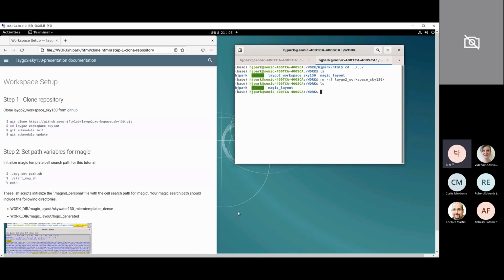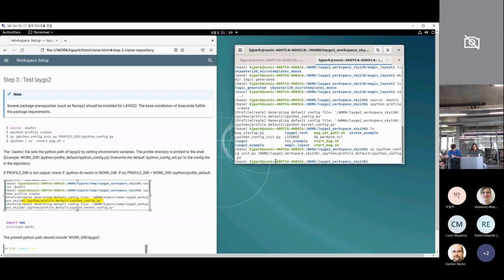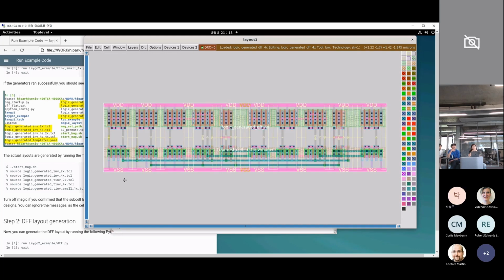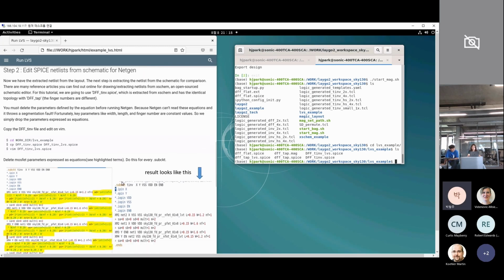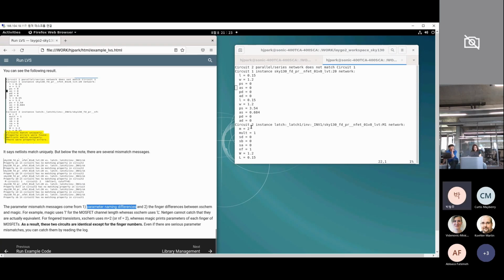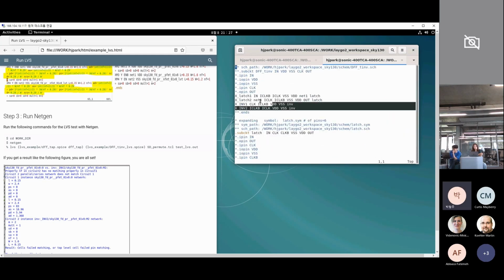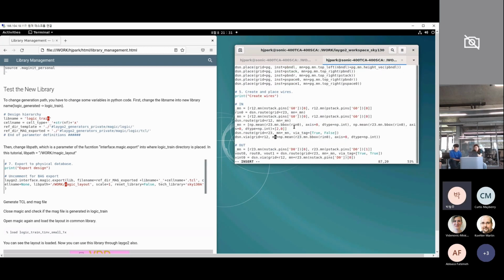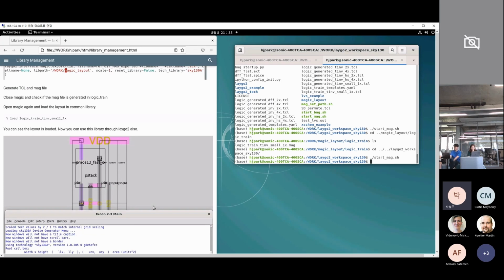LAYGO2 Sample Flow | Hyungjoo Park | MOSAIC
LAYGO2 is a layout generation framework for custom integrated circuits.
It provides a productive layout design environment to the designer using concepts such as templates and grids.

MOSAIC stands for Modular Open Source Analog IC Design: we aim to create a structured and modular development environment for analog generators.

Presentation slides can be found under the mosaic_bootcamp subgroup.

00:00 Start
31:15 Q&A